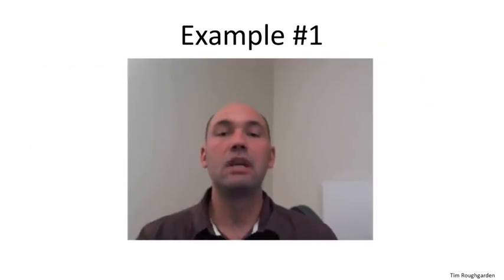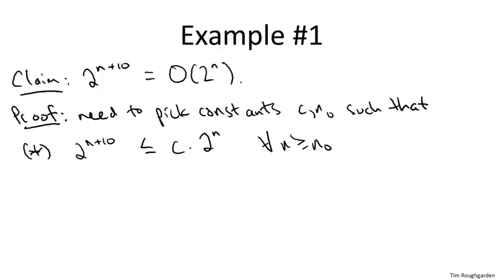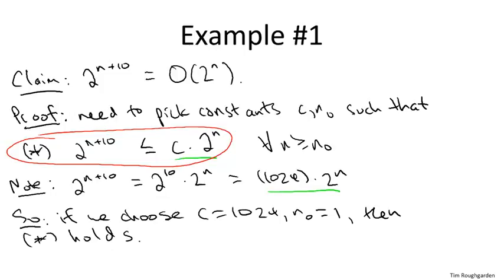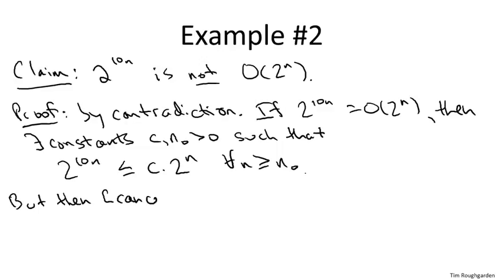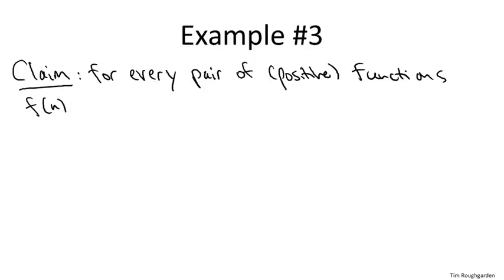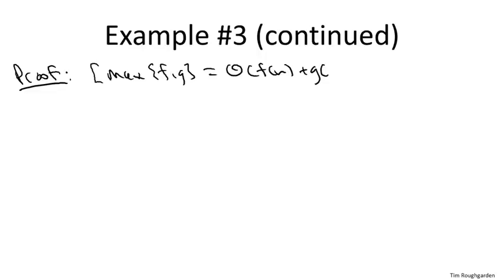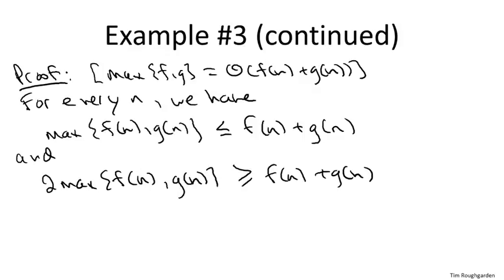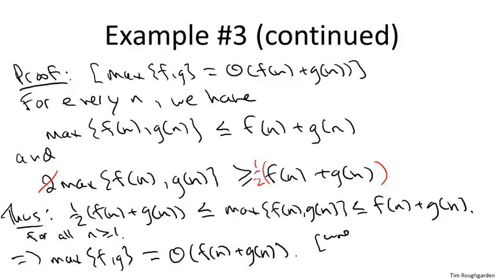Additional Examples Review Optional Stanford University Coursera